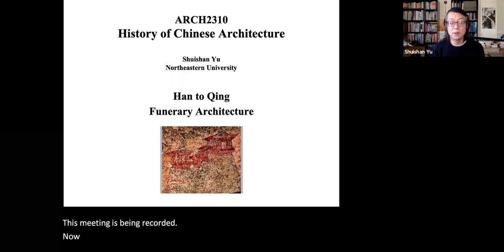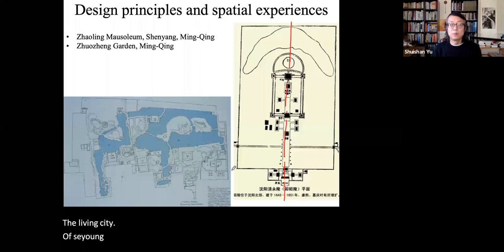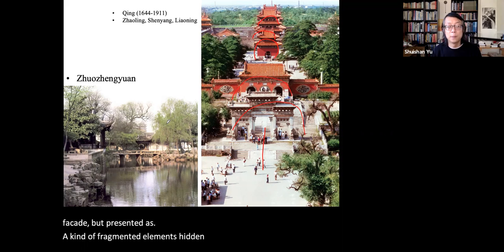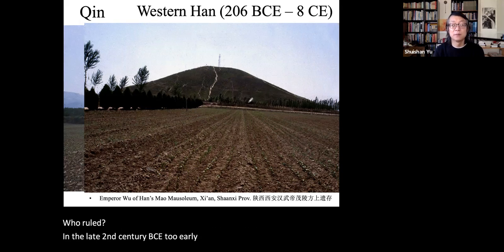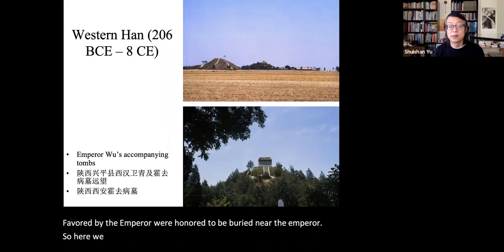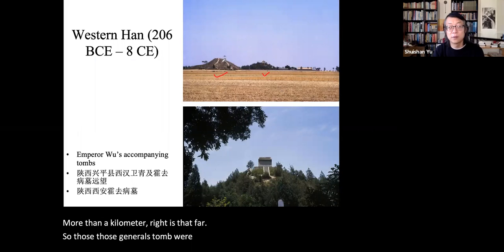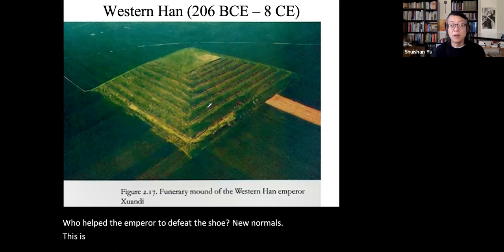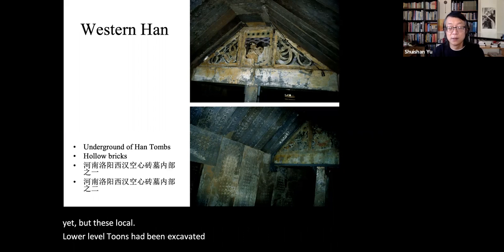18-1 Funerary Architecture 墓葬建築 in 中國建築史 Chinese Architectural History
The first part of the lecture “Funerary Architecture 墓葬建築” in 于水山中國建築史 History of Chinese Architecture by Prof. Shuishan Yu.